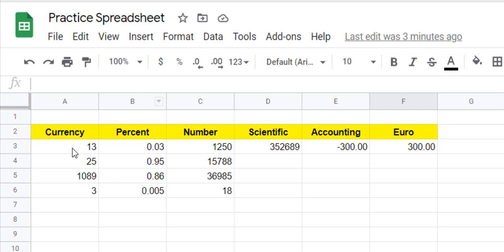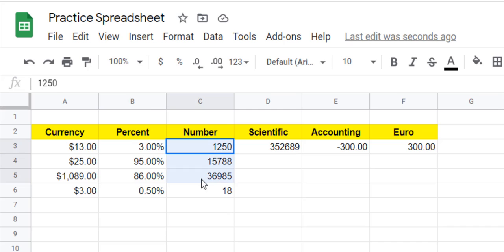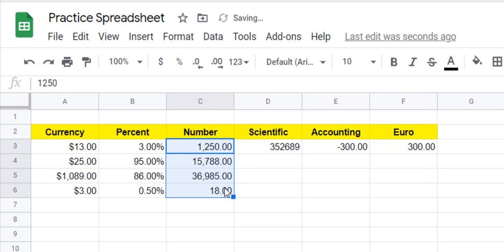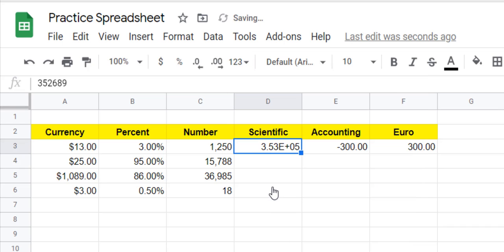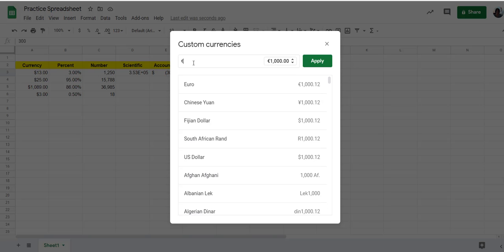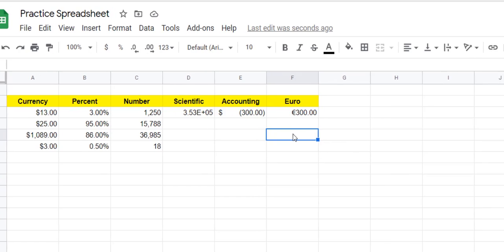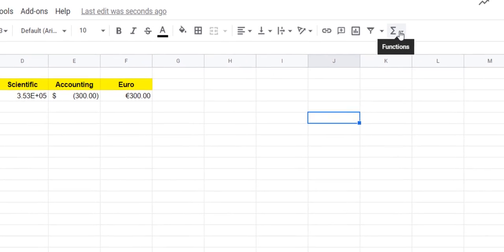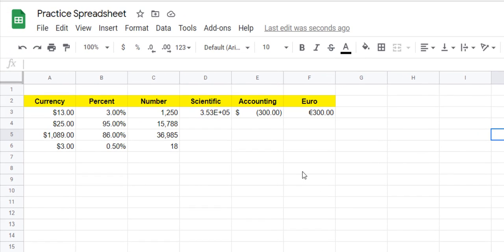Google Sheets - Toolbar Buttons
Learn the basic formatting buttons for a google sheet; currency, percent, increase decimal, decrease decimal, More Formats